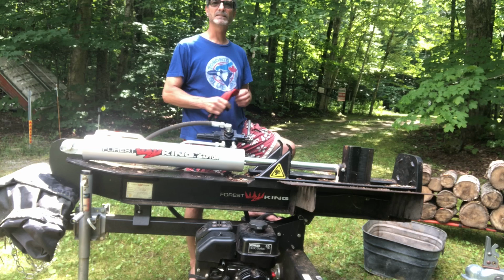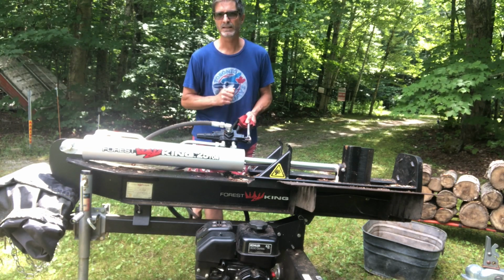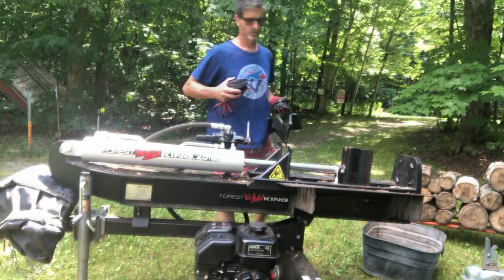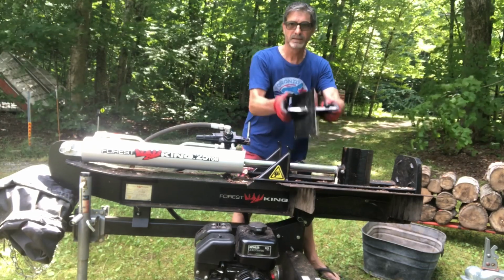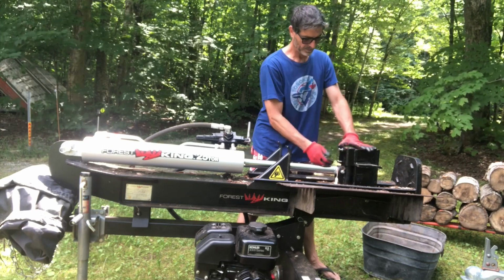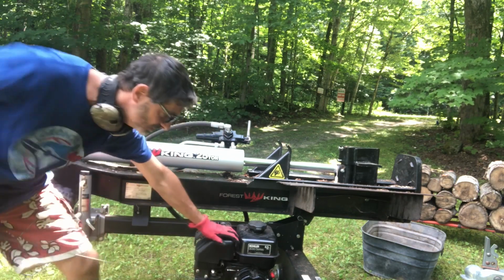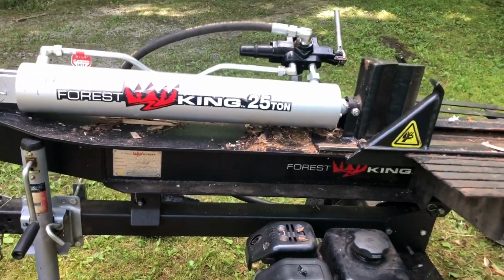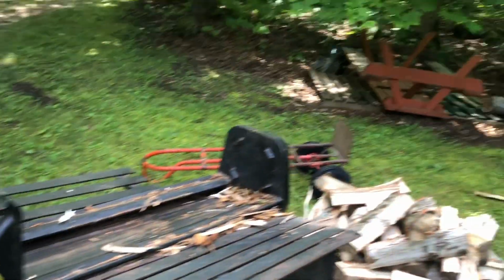Splitting Firewood For The Fire Pit With The King #114🪵